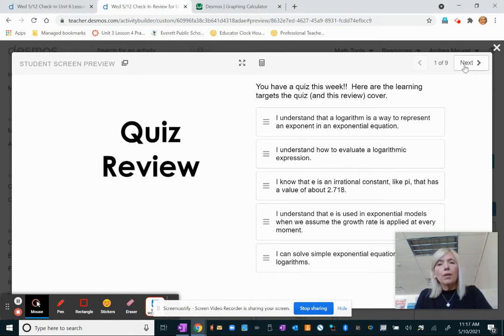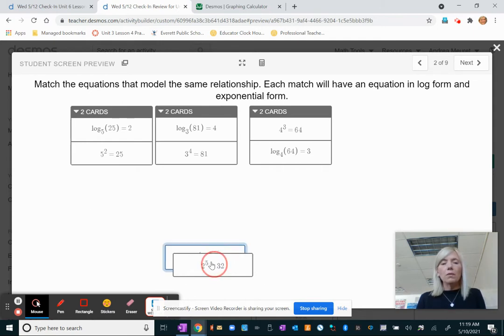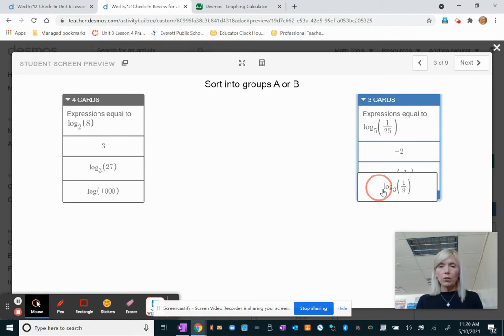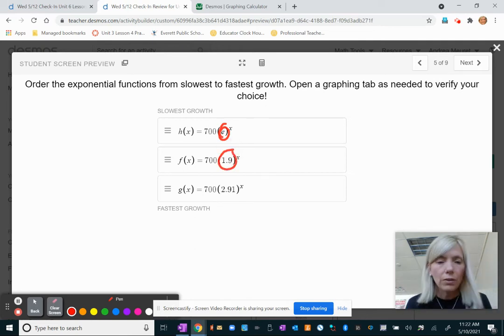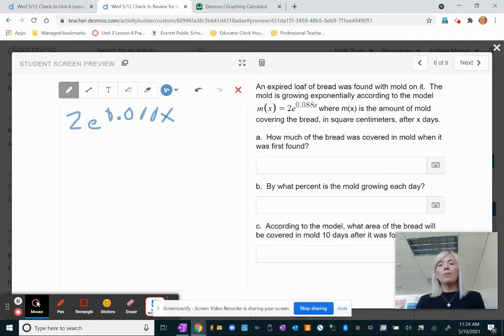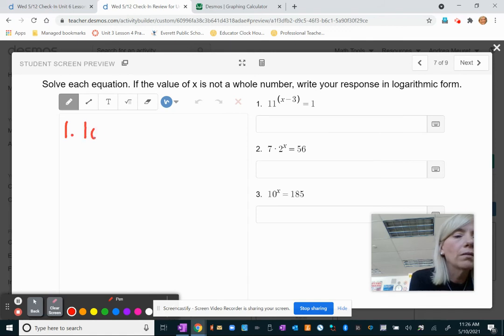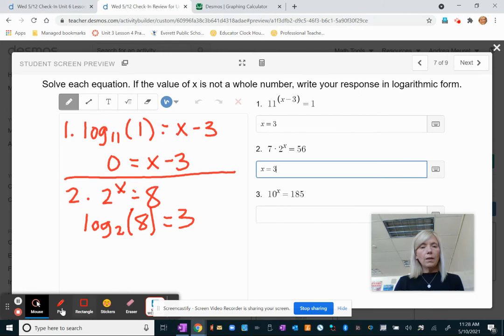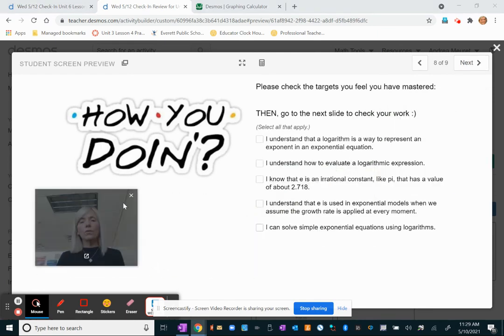Wed 5/5 REVIEW for Unit 4 Quiz #2